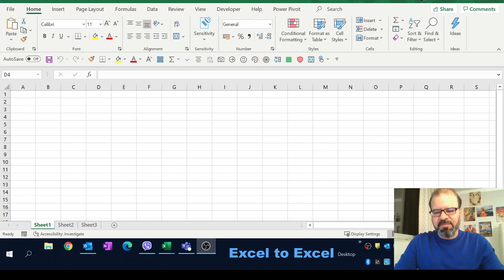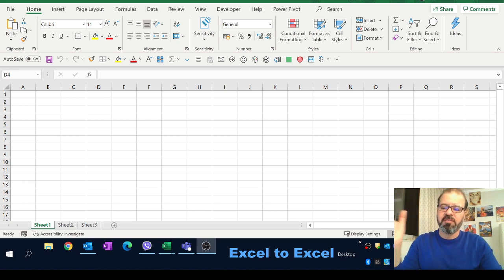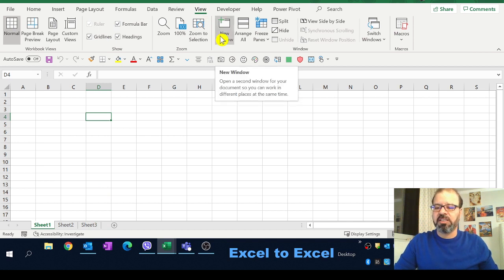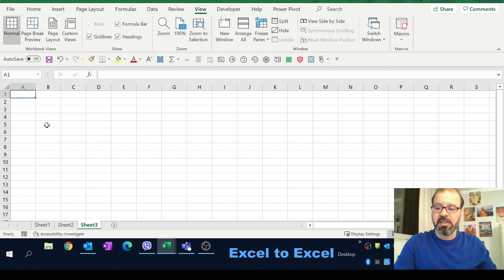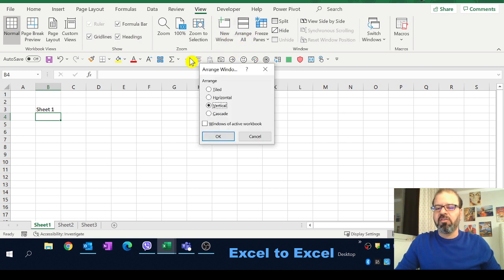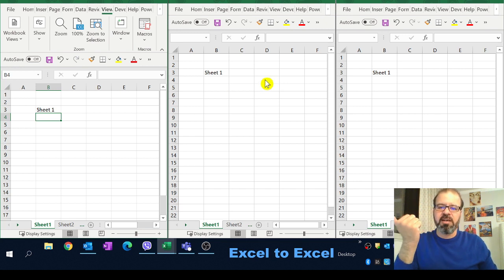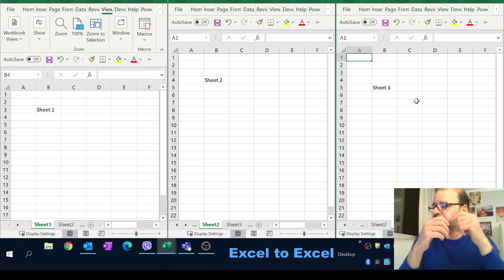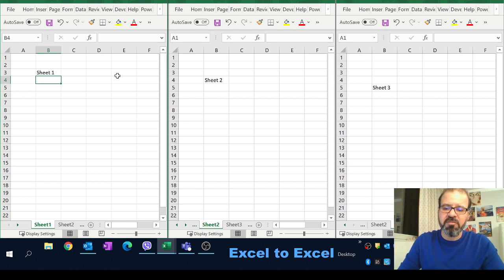How to View multiple Excel Spreadsheets in parallel?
A short tutorial to view and work in multiple spreadsheets in parallel